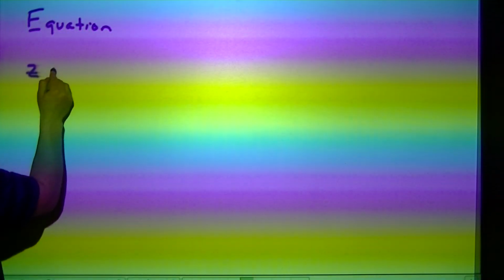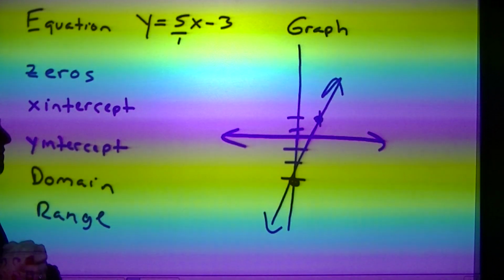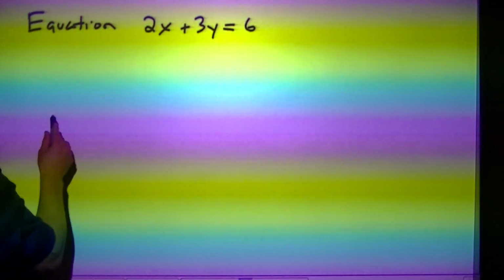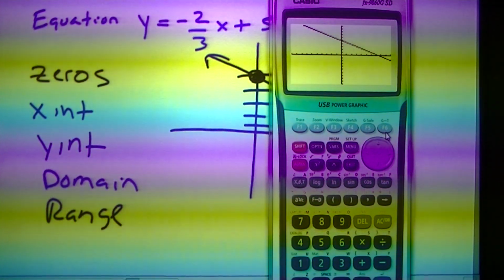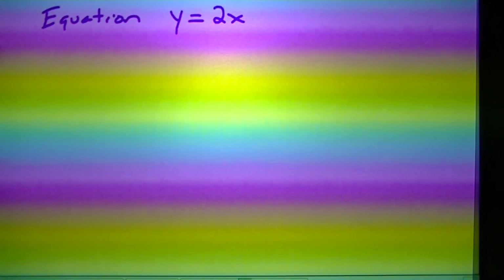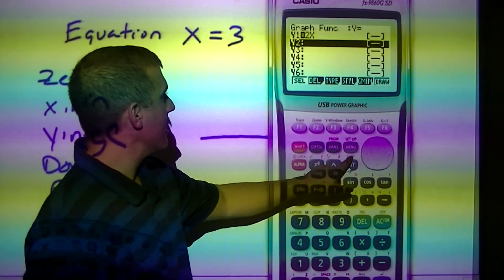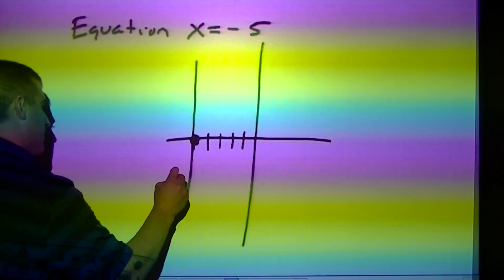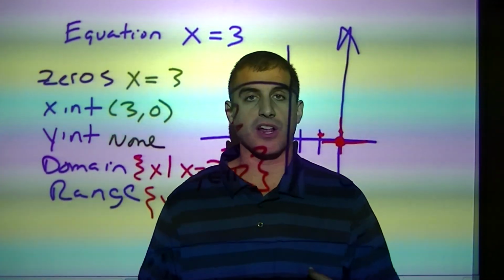Algebra I Graphing Lines Properties OPHS